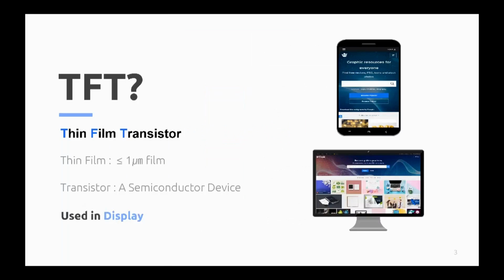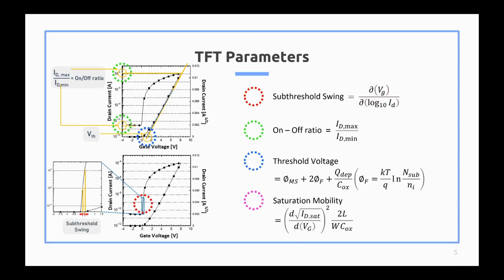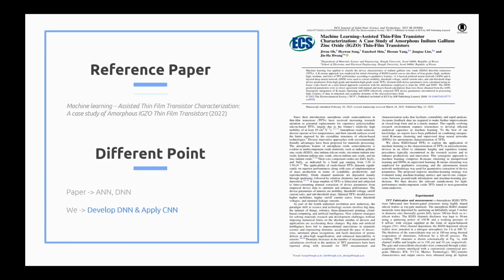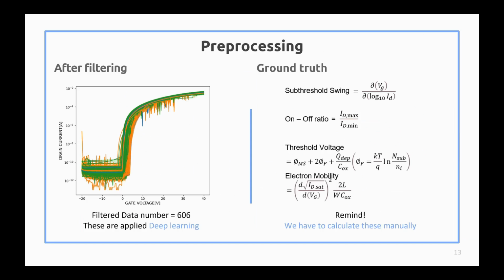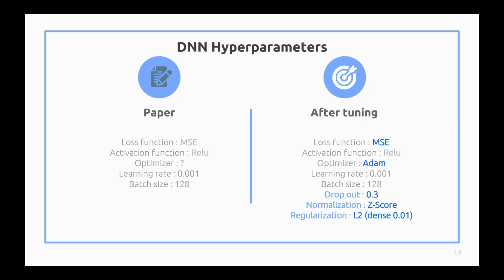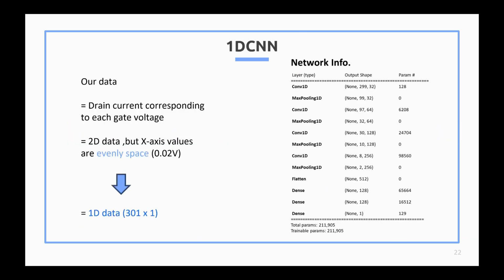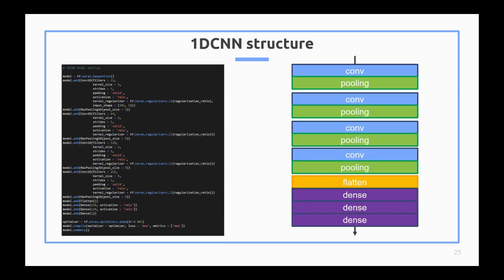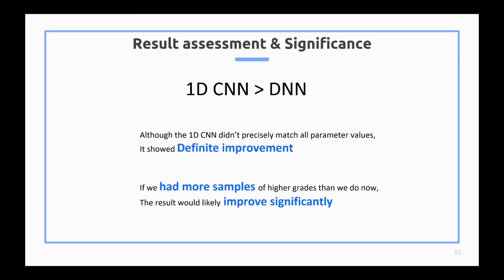TFT Parameter Extraction [Materials & Computer Team]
ADVANCED MACHINE LEARNING Project